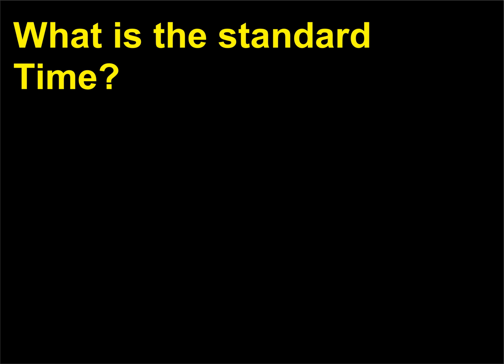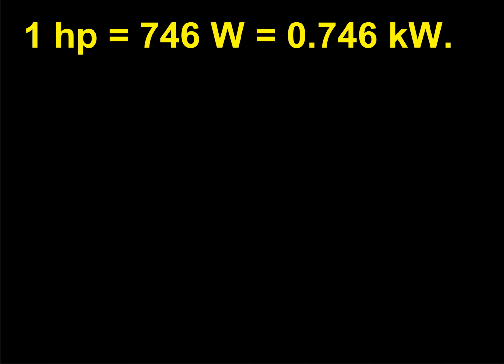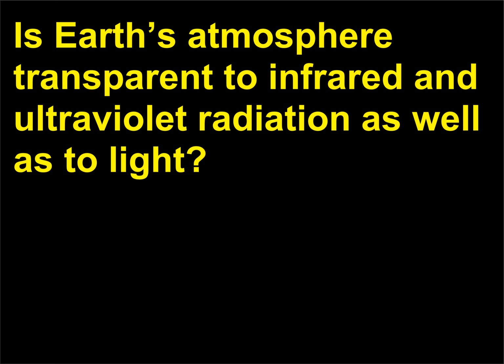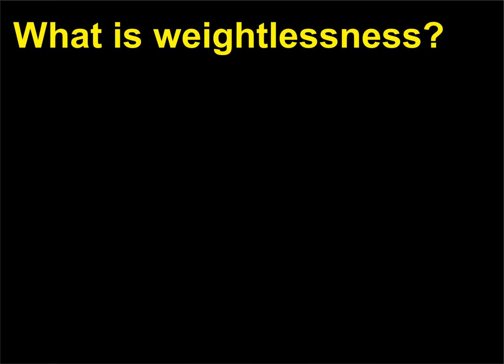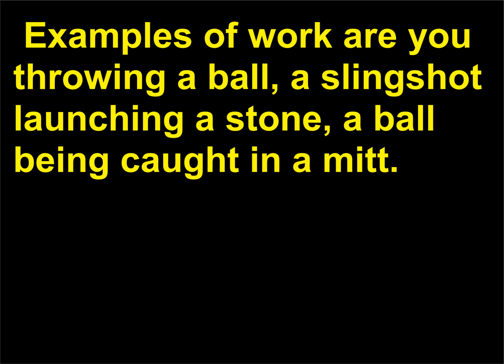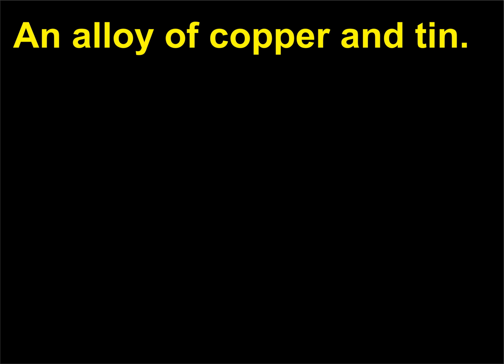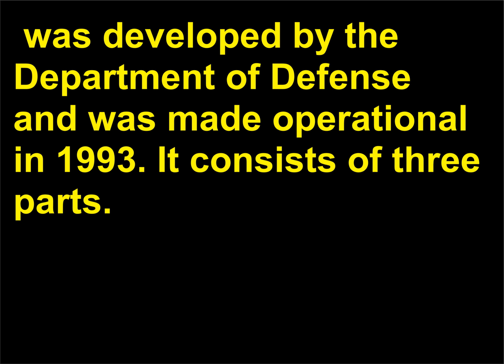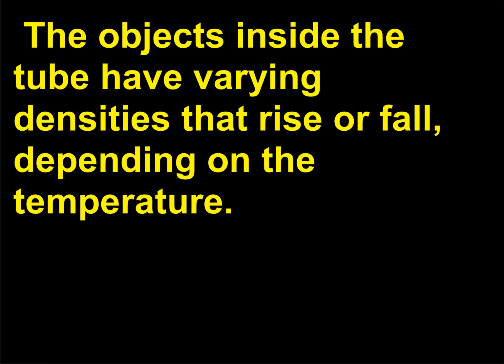Intrebari Fizica 116